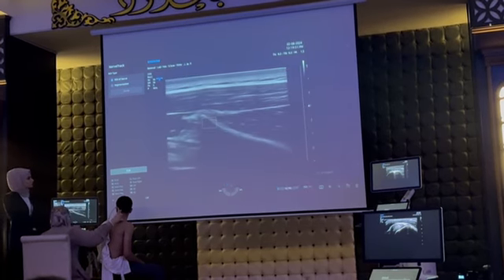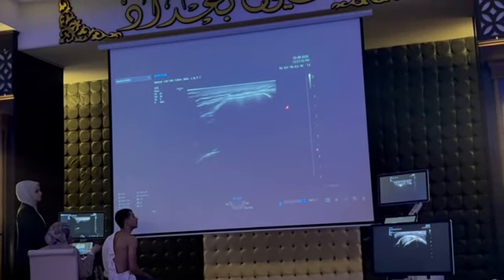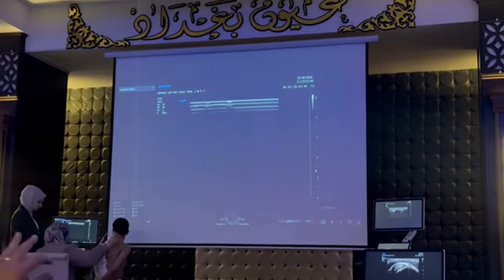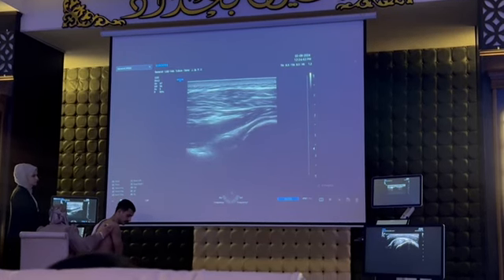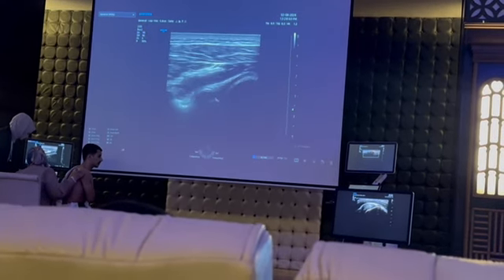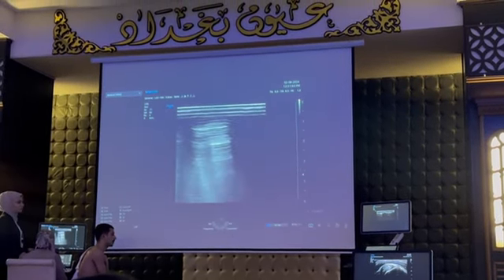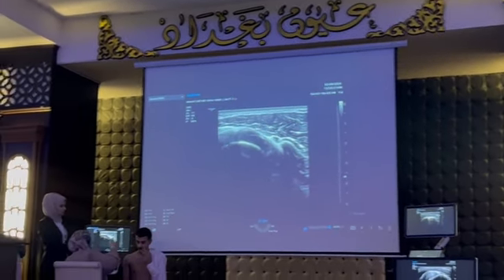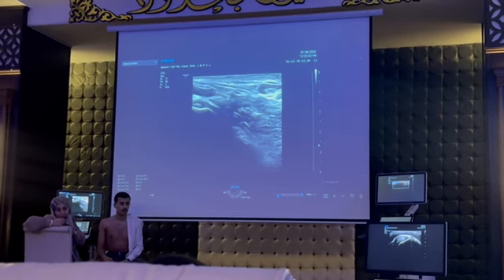practical shoulder ultrasound by Dr Sabah alobaidy 2